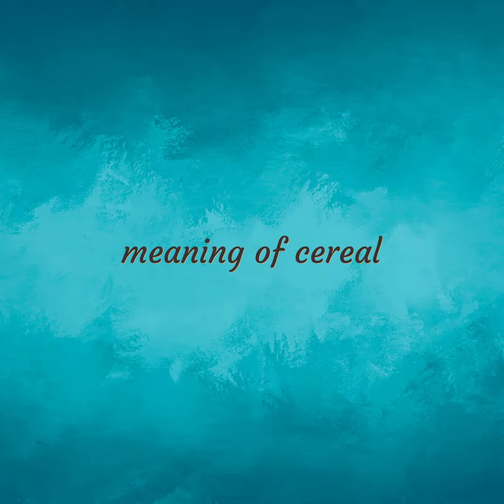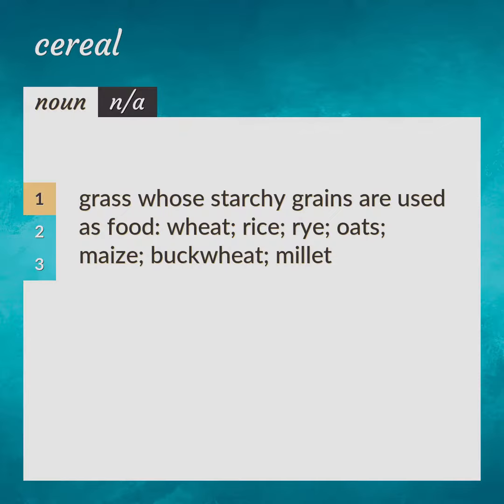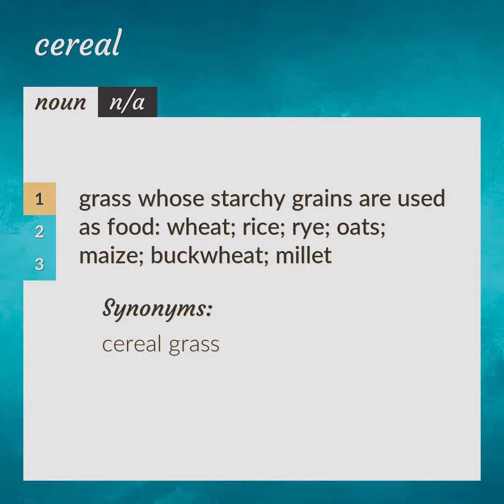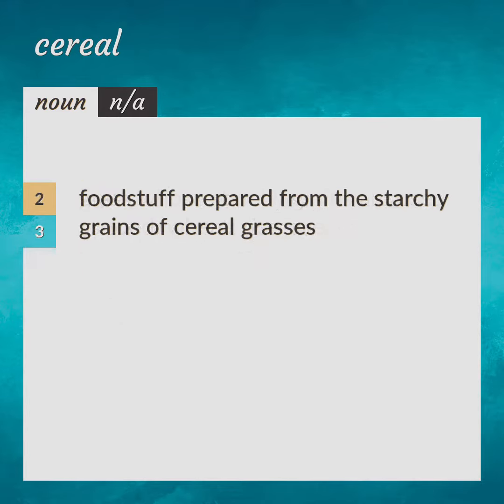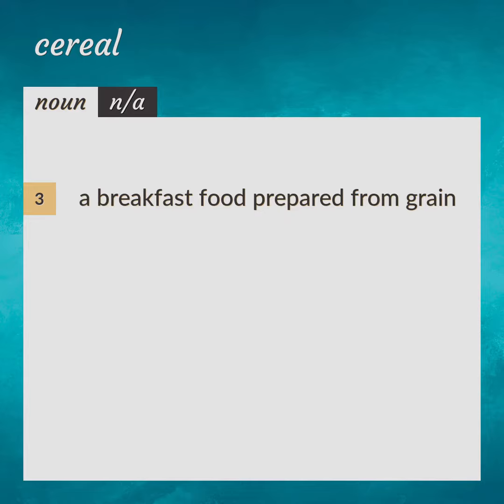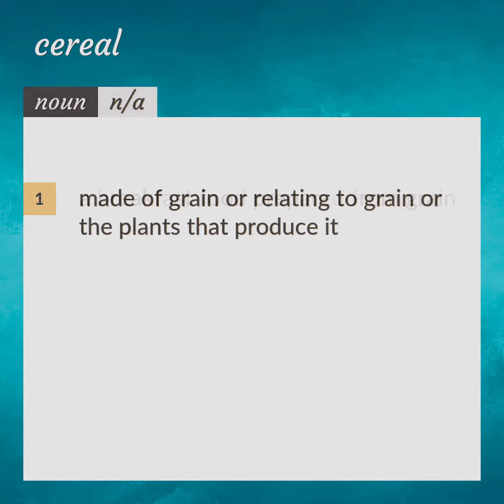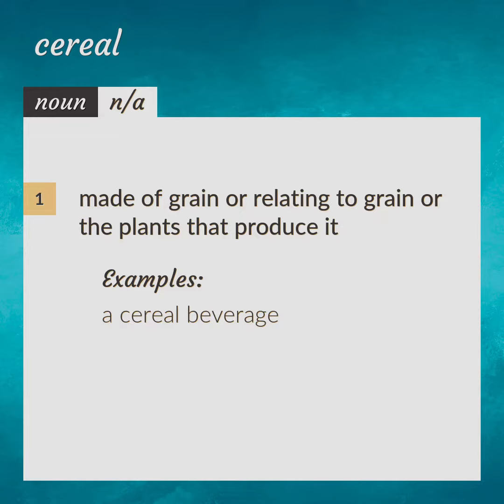Cereals | meaning of Cereals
What is CEREALS meaning?